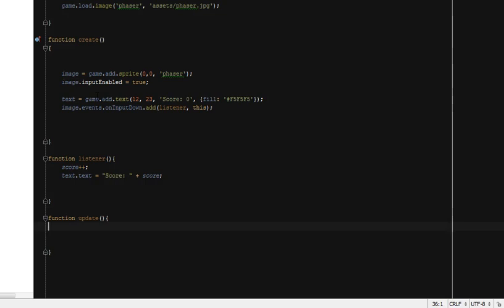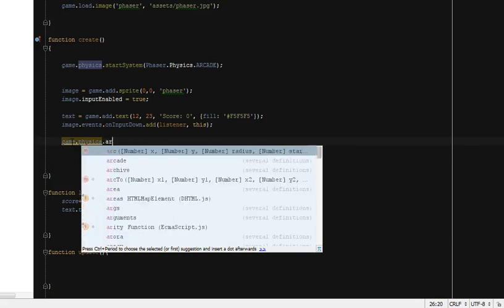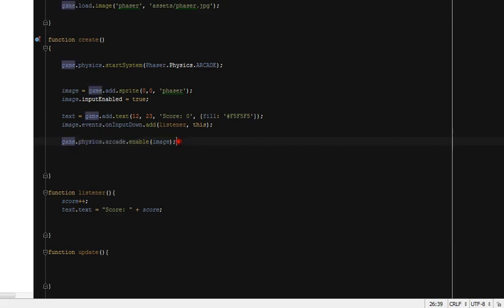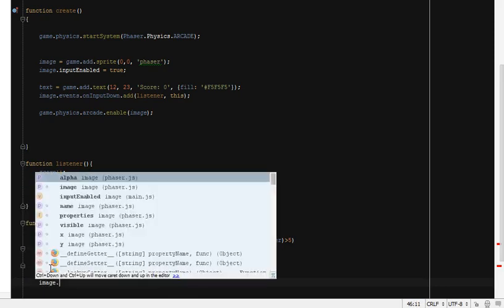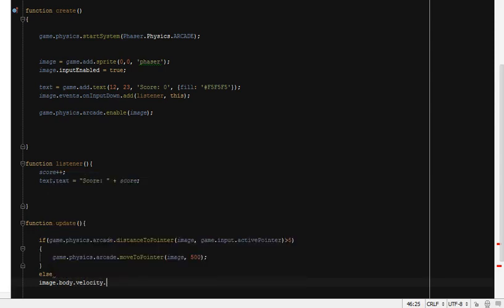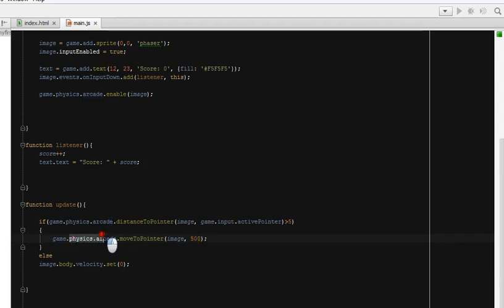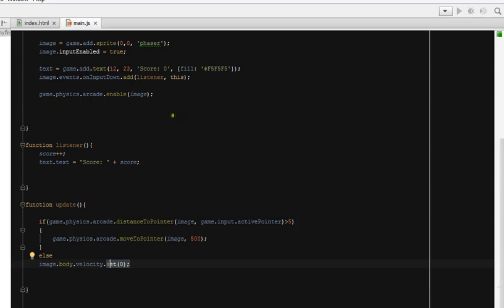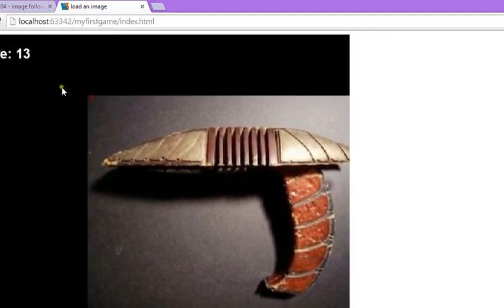Phaser 2D Game Tutorial 5 Image follow Mouse Pointer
Hi everyone, Because monetization of my channel was removed, I earn nothing from my videos.
So I started a content sharing network of my own.